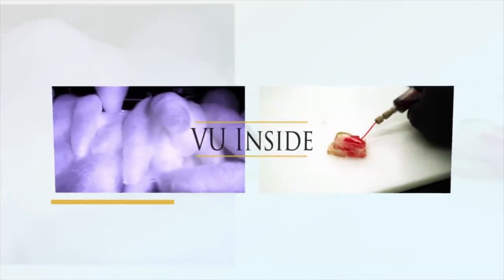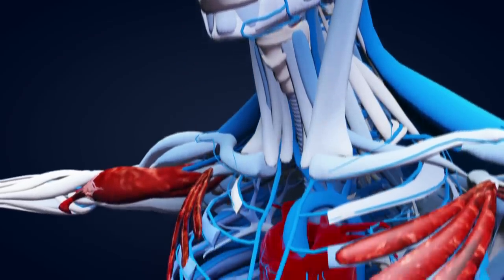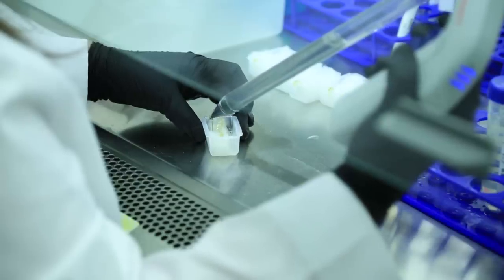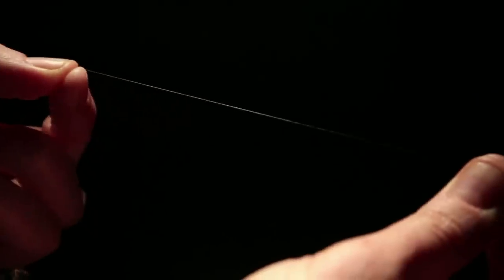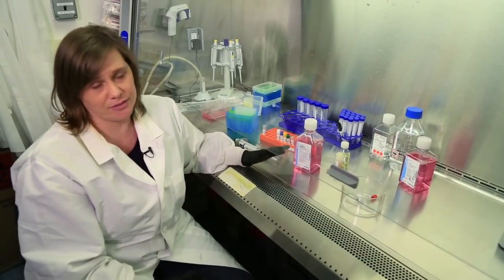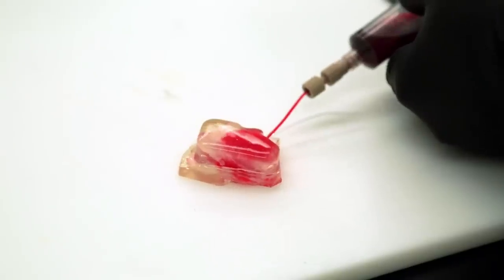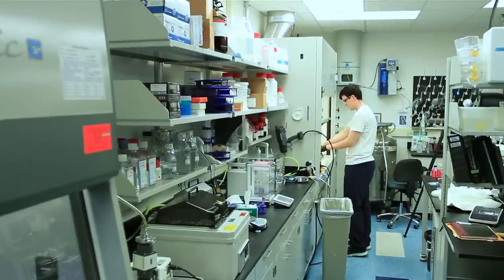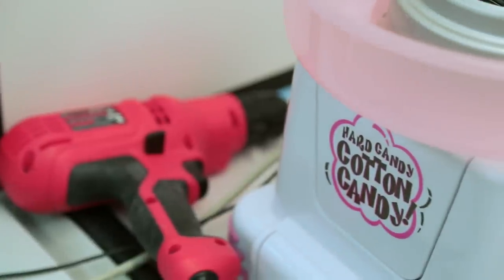VU INSIDE: Cotton Candy and Artificial Blood Vessels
Vanderbilt University mechanical engineer Leon Bellan is working to create artificial human capillary blood vessels using cotton candy and gelatin. His goal is for researchers to use these man-made capillaries to help keep artificial organs and other tissues alive, which could dramatically impact the field of regenerative medicine.

VASCULAR TOOLBOX
Bellan’s lab is hoping these artificial capillaries will be a part of what he calls a ‘vascular toolbox’ to help researchers sustain multiple types of human tissue.

“If you want to build thick tissue you need this vascular network, this sort of internal plumbing to help keep the cells embedded within alive,” said Bellan. “This vascularization issue is a hurdle for lots of areas of tissue engineering, so we feel our research can have far-reaching benefits.”

Bellan’s lab focuses on the smallest blood vessels in the human body, the capillaries.  His unique ‘cotton candy’ technique allows them to build channels that match this size.

“Our lab basically makes unique materials based on this sacrificial cotton candy approach that we’ve developed where we embed cotton candy or cotton candy-like materials within gelatin and then remove the fibers to make an intricate 3D channel system,” said Bellan.

When the gelatin is poured over the cotton candy, the materials do not blend together because Bellan figured out a way to dissolve the cotton candy on command.

“When the jello has set, we change the PH and then the fibers dissolve,” said Bellan.

1/10 THE SIZE OF A HUMAN HAIR
Bellan’s lab grows endothelial cells with the goal of implanting them into the artificial channels. But, like real capillaries, the artificial blood vessels are miniscule, about 1/10 the size of a human hair. This makes the next step of lining the artificial channels with real human cells extremely challenging.

“We’re essentially trying to fit a 10 micron suspended cell within a 10 micron channel,” said Bellan. “What we’re trying to work out right now is how to get the cells into the channels without clogging.”

NEXT STEPS
The next step in the research is to see if Bellan’s artificial capillaries will be accepted by real tissue.

“We need to see if we can get a real vascular network to integrate with our artificial capillary network inside these tissue-engineered constructs.”

BIG PICTURE
Bellan’s big picture dream is to use his artificial capillaries to help keep artificial organs alive.

“Instead of having to wait for a donor for an organ, you would actually build the organ seeded with the patient’s own cells.”

Though it may sound like science fiction today, Bellan says his lab is making progress.

AFFORDABLE SCIENCE
Bellan wants the process of researching and making artificial capillaries to be affordable.

“We use gelatin not for any particular reason other than it is cheap and cells love growing on gelatin. It’s a basic, easy material to work with.”

The cotton candy machines used in Bellan’s lab are essentially adapted toys. “Instead of paying thousands or millions or tens of millions of dollars for a piece of equipment, we pay $40.”

Bellan says this mentality turns research into reality. “We want our research to be scalable and economically viable. Because it’s one thing to show that you can do it, it’s another thing to show that you can do it in a way that makes sense.”

DR. COTTON CANDY
Bellan has been surrounded by cotton candy for most of his career. So what does he really think about the pink stuff?

“I think it’s actually kind of disgusting to eat, but I don’t mind being associated with cotton candy forever.  Hopefully I’ll do something else that’s interesting and unique in the future as well, but I’ll take cotton candy for now.”

This project was supported in part by National Institutes of Health grant R00 EB013630.